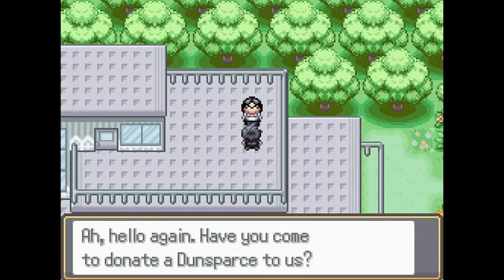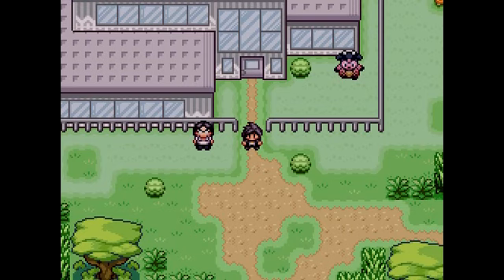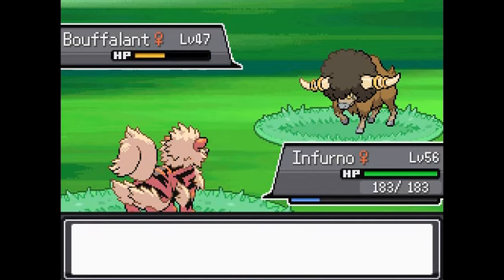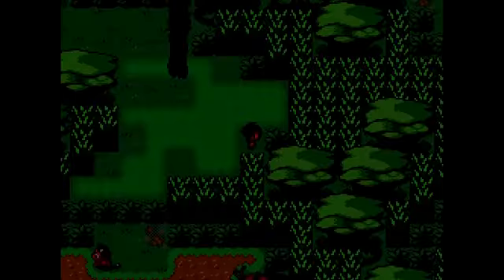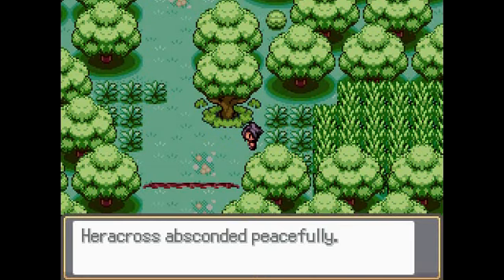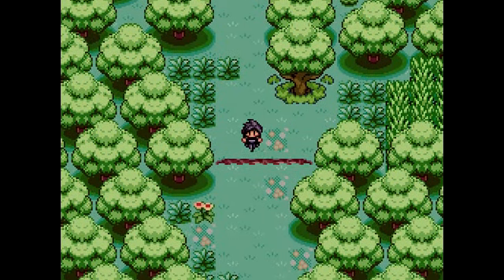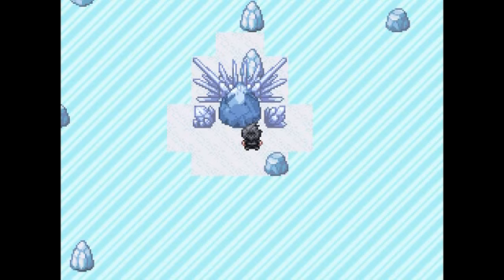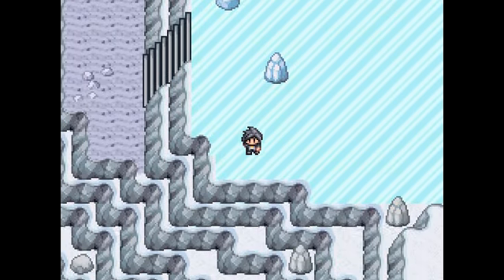Pokemon Reborn, North Aventurine Woods puzzle, Joltik (Ep 16)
It's off the beaten track again tonight as I explore North Aventurine Woods. On the hunt for joltik, and some items and berries.

Pokemon Reborn is a fan made game created by Amethyst

Event pokemon encountered in this episode: tyrogue (1.20, by trade), joltik (23.33)

Other notables: Icy rock (8.35, glaceon evolution location), life orb (10.30), leafstone (16.30), lum berry (28.45), TM hail (15.26), sharp beak (23.20)